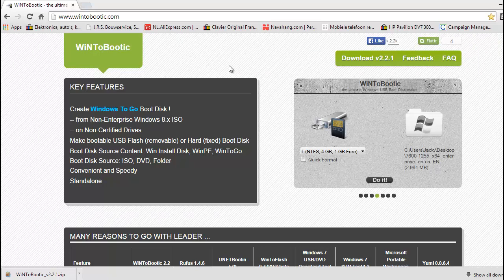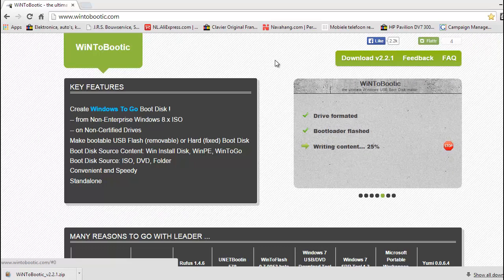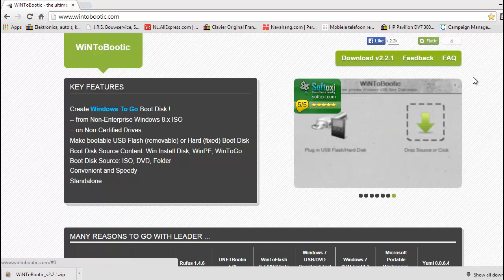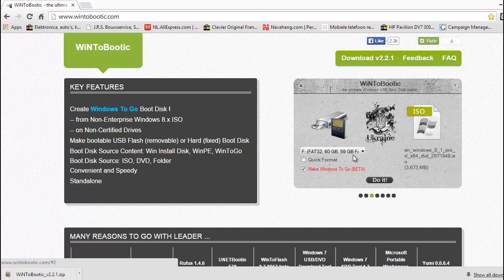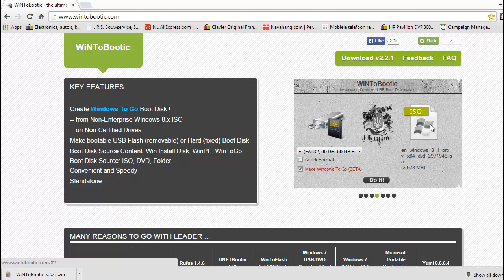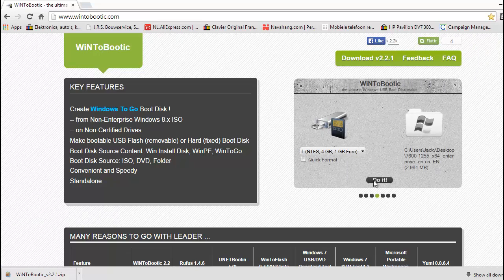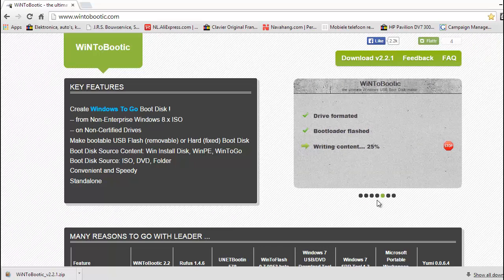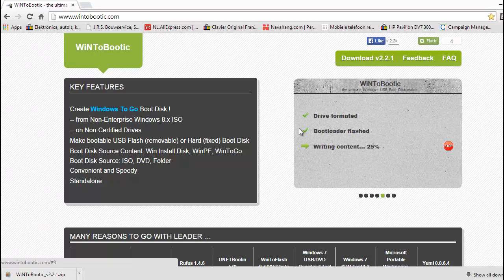How to Make a Bootable USB Flash Drive in 2015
WiNToBootic is a freeware that allows you an easy creation of bootable Windows USB hard or flash disk from an ISO image, CD/DVD or Folder. This product is focused on creation of boot disks based on Microsoft Windows NT 6.x OS family (Vista, 7, 8, Server 2008, Server 2012).

More Features:

    NTFS Support
    Windows 7/8 Bootloader
    Burn from ISO 9660 (Joliet)
    Burn from ISO 13346 (UDF)
    Burn from DVD or Folder
    Boot support for: Windows Vista/7/8/2008/2012
    Boot support for: Windows PE2/PE3/PE4
    Standalone
    Super User Friendly
    Very Fast

What's New:

    Fixed, False-positive detection as Trojan.Dropper
    Fixed, Drive selection issue
    Improved, Error notification and more...